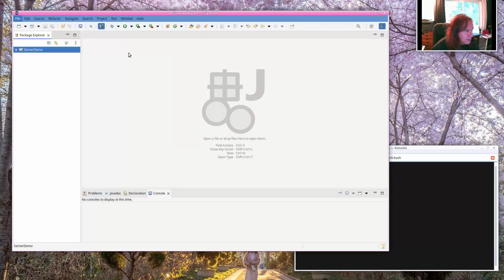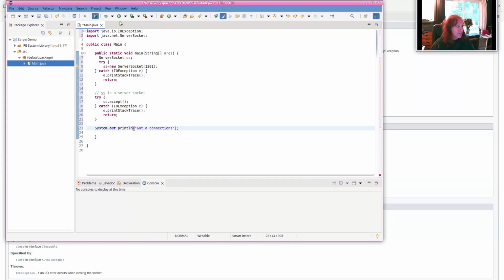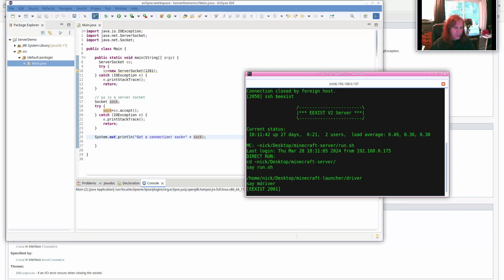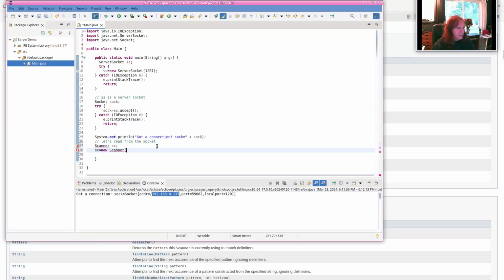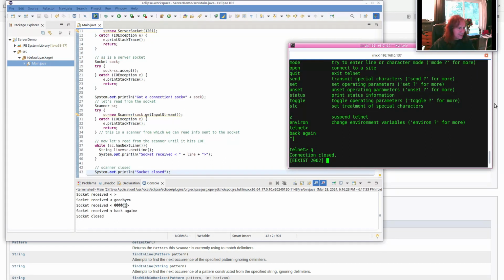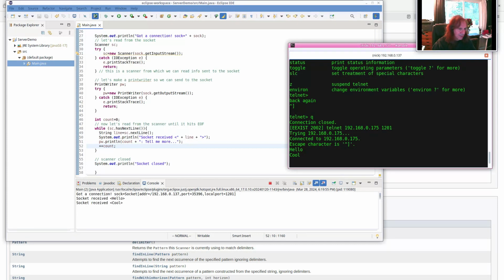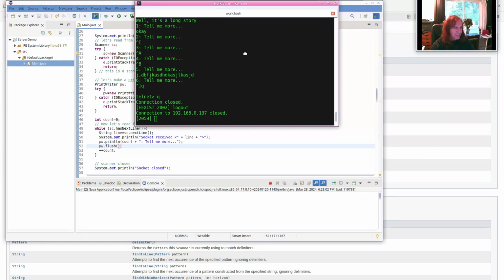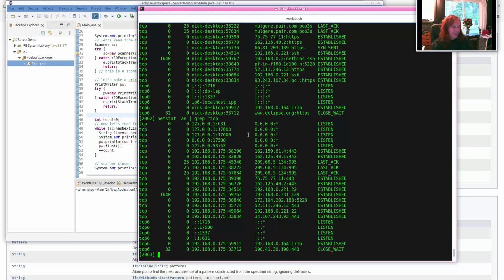CSE 223 Class 17C - ServerSockets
Brief discussion of creating a server socket in Java to listen for and accept incoming connection requests. Also goes over how to receive and send messages from and to the resulting socket.
NOTE: Be a little careful playing with this type of code; and if you're connecting to a machine other than your own, be extra careful. If you think something may cause problems to another system, don't just try it to see what happens.